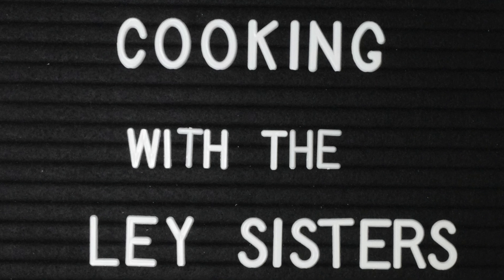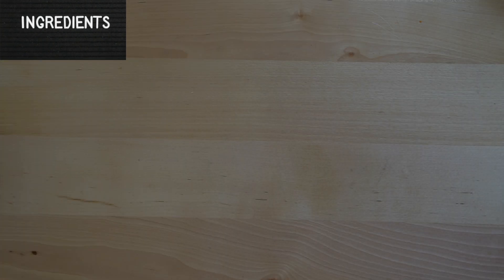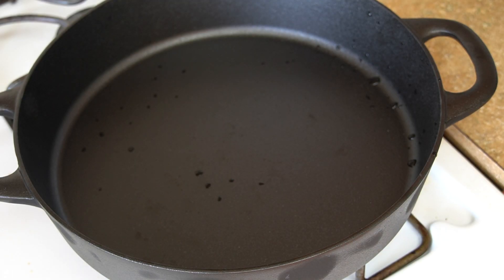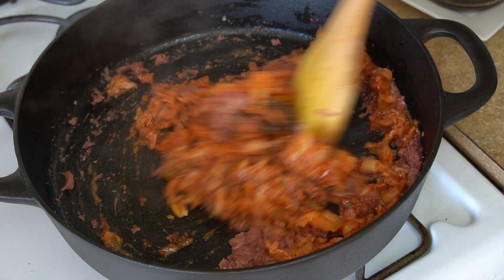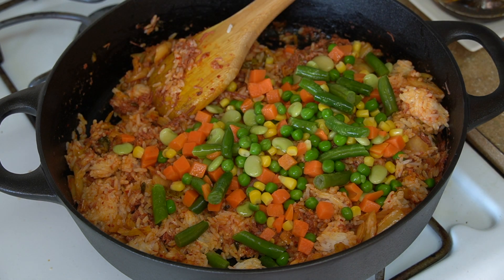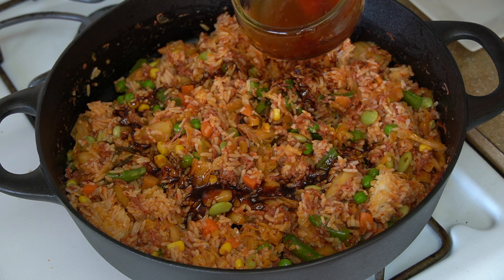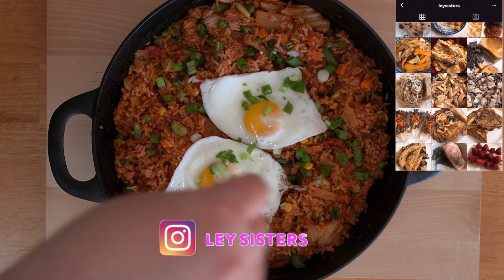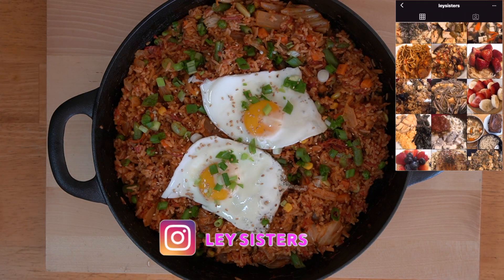Best Fried Rice Recipe | Corned Beef Kimchi Fried Rice | Cooking with the Ley Sisters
Hello All!

Welcome to Cooking with the Ley Sisters. In today's video, we will be showing you how to make a delicious and simple kimchi fried rice made with corned beef.

Ingredients you will need for the corned beef kimchi fried rice:
-1/2 can of corned beef
-2 1/2 cups of rice (we recommend old-day rice)
-green onion
-1tsp gochujang
-2 tsp soy sauce
-1 tsp dark soy sauce
-1 cup of veggies (we are using frozen veggie mix)
-1 tsp sesame oil

When you make this dish, please be sure to tag me in your social media photos.